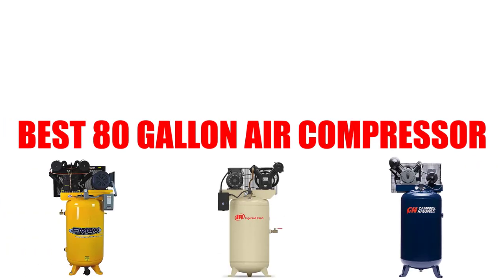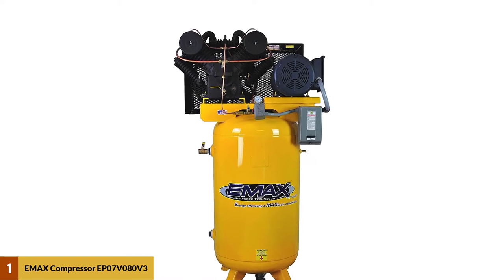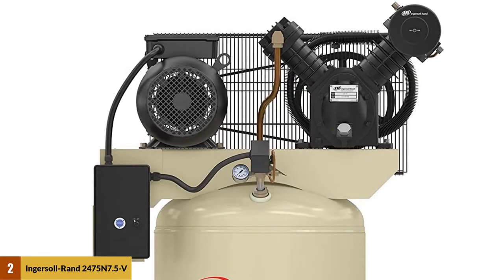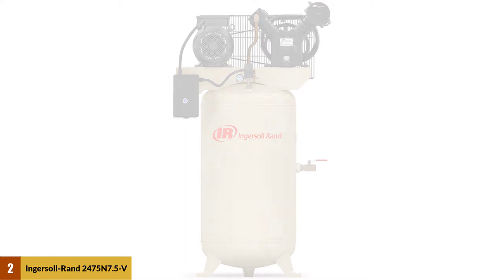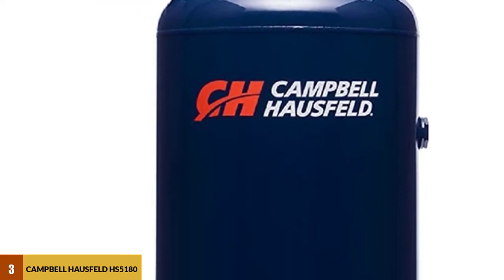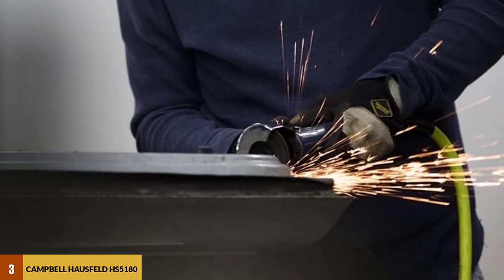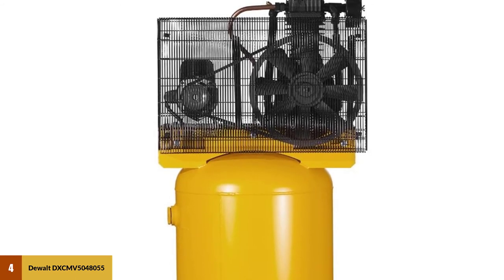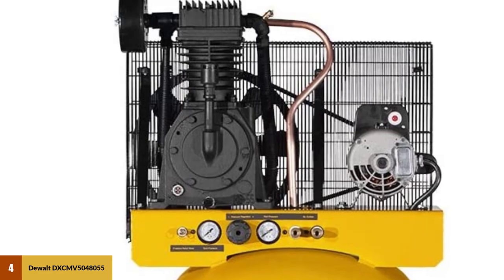Best 80 Gallon Air Compressor Reviews 2024- Top 4 Picks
Best 80 Gallon Air Compressor 2024

In this 80 Gallon Air Compressor review video, we will show you 4 top-rated 80 Gallon Air Compressor to buy in 2024.  We made this list based on our personal opinion based on their price, quality, durability, brand reputation, user feedback and other related issues.

►Products Links◄

Jump To The Section:
00:00 Introduction.
00:23 EMAX Compressor Model EP07V080V3 Reviews.
00:59 Ingersoll-Rand 2475N7.5-V Reviews.
01:52 CAMPBELL HAUSFELD HS5180 80 GALLON AIR COMPRESSOR Reviews.
02:50 DeWalt DXCMV5048055 Air Compressor Reviews.